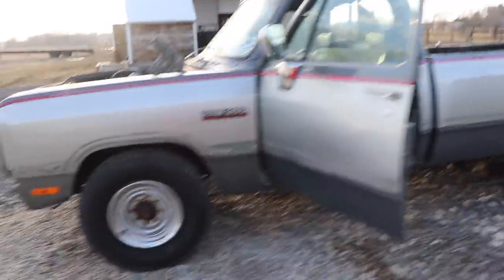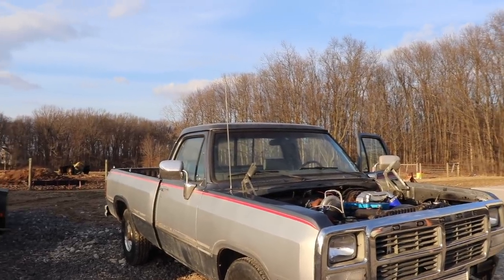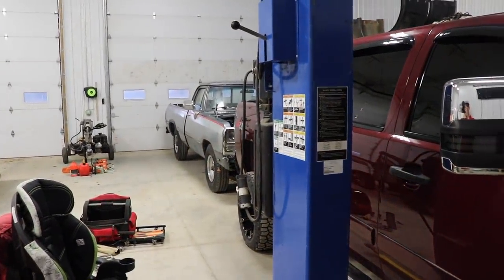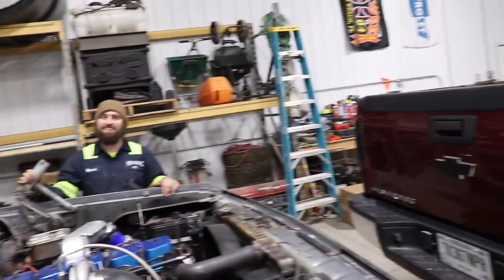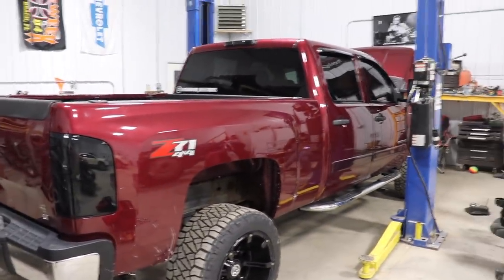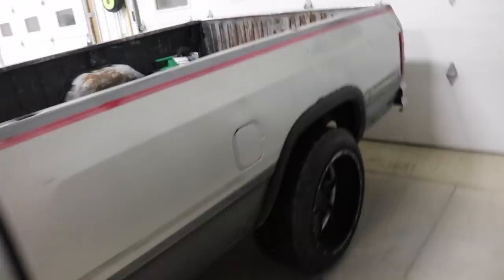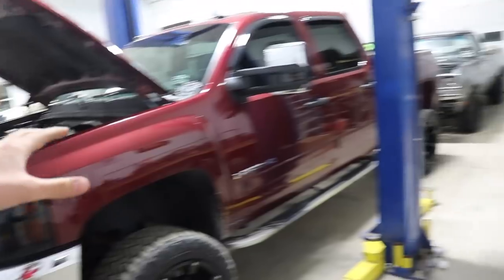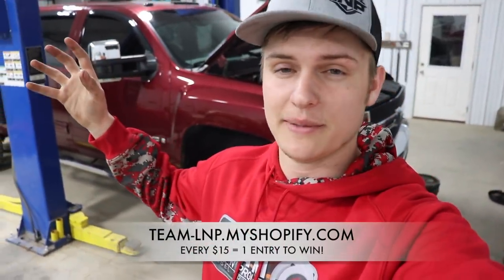TWIN TURBO 12V CUMMINS IS STREET READY!!!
THE TWIN TURBO 1,000,000 MILE 12V CUMMINS IS STREET READY!!!

(Traction bars, Intakes, coolant pipes, coolant tank, ect!)

Send stuff here:
U.S.A.
2008 Duramax Build List
Tail Lights
3rd Brake Light

2018 LongHorn Cummins Parts List
Tail Lights
22X14 Anthem Equalizers (website link above)
375/45r22 Nittos
6.5" Lift Kit
Exhaust Tip
Compound Turbo Kit:
Mega Twin Intake:
4" MBRP Exhaust
2.5" Leveling Kit:
Mictuning 7.5" Light Bars
Valve Springs:
Valve springs Compressor:
HeadStuds:
Pushrods:
Rocker Pedestals:
120HP Injectors:
Boost Elbow:

Grill Insert
50 HP Injector upgrade
Gauges Pillar
Pusher Intake Systems
**2013 Super-Duty KingRanch build list!**
5" DPF Back Exhaust